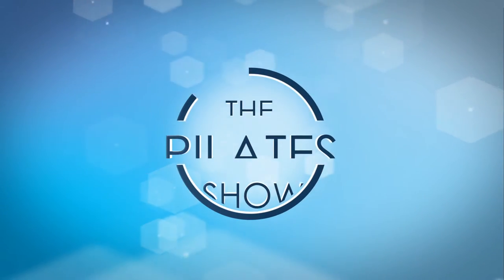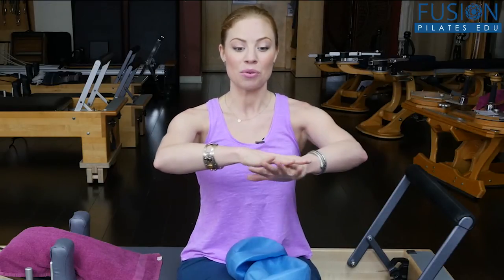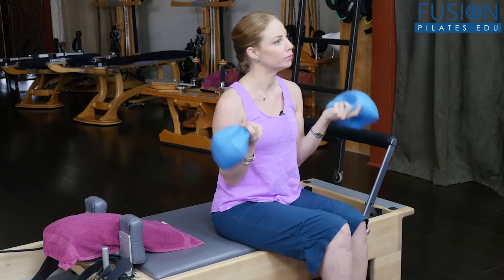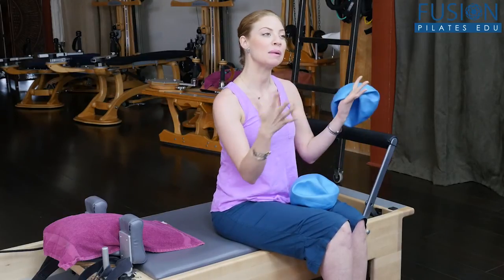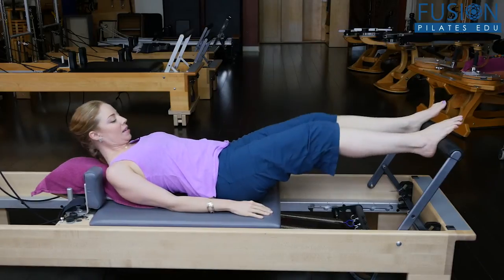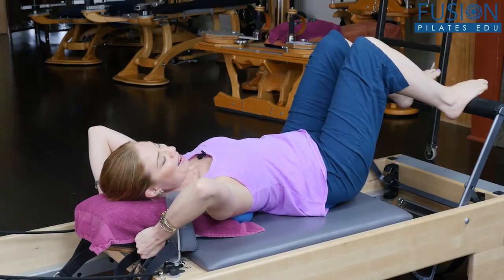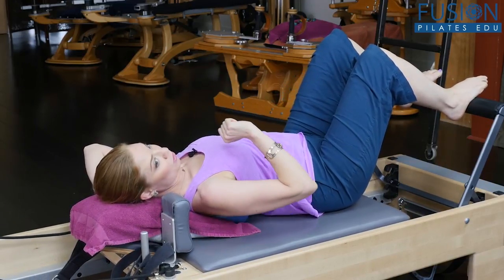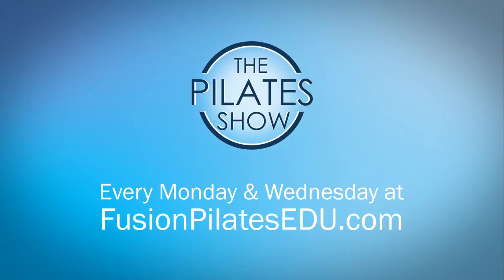The Pilates Show! Unkink the Hose - Overball thoracic pelvic mobilization